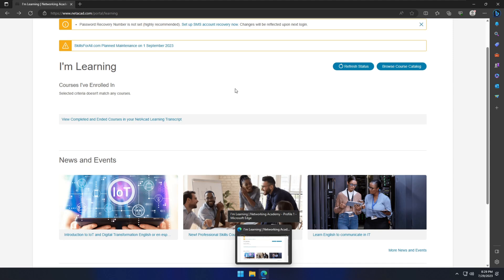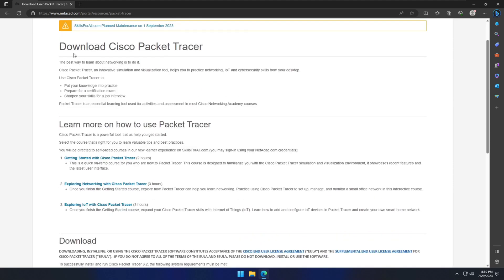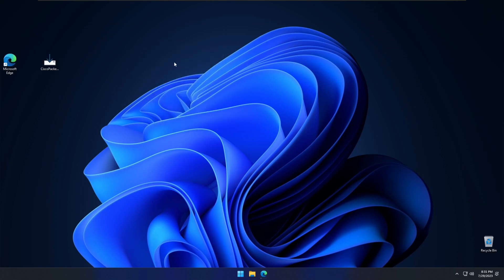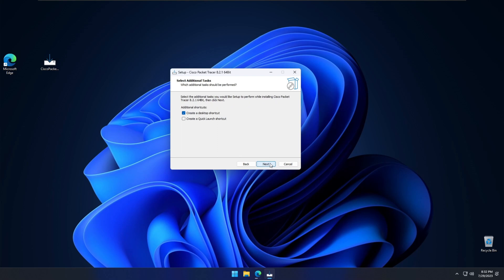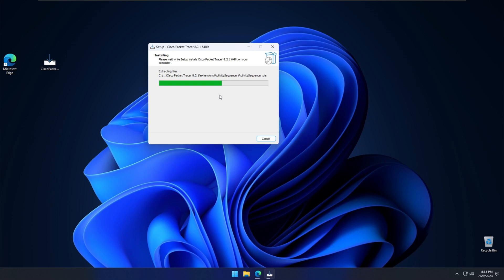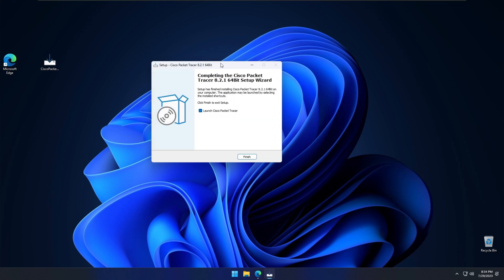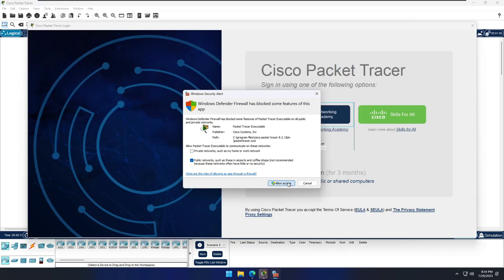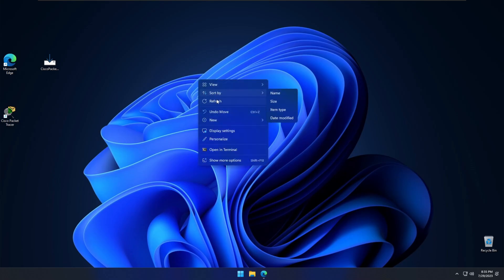How to Install Cisco Packet Tracer in Windows 11 2024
This video demonstrates How to Install Cisco Packet Tracer in Windows 11. You can Download the Cisco packet tracer software from below link. you have to create an account on the net aca academy and all free